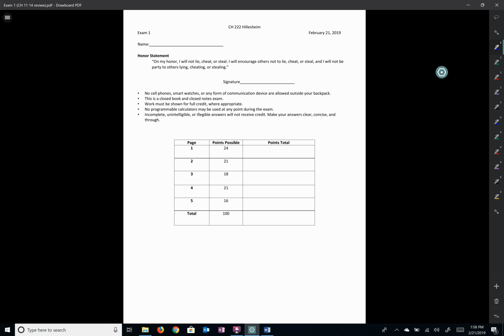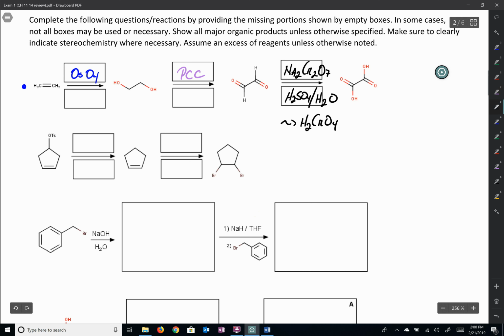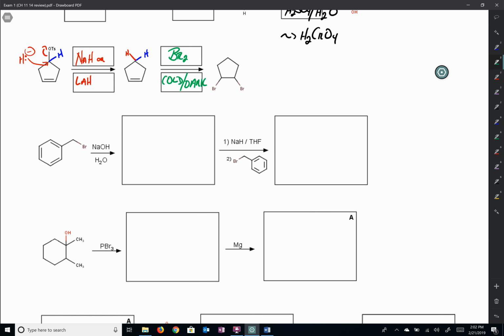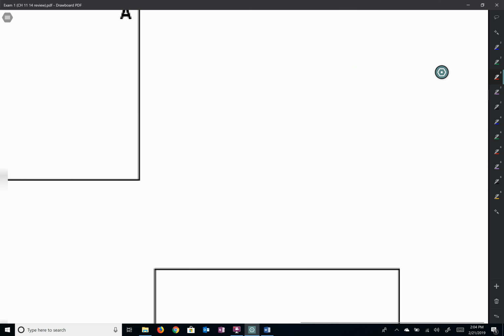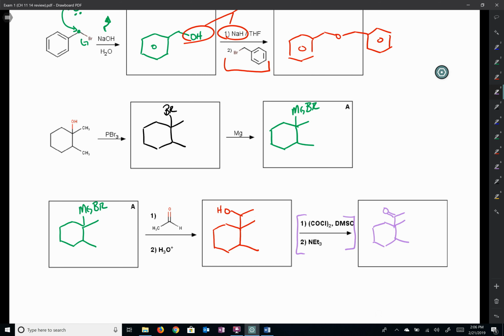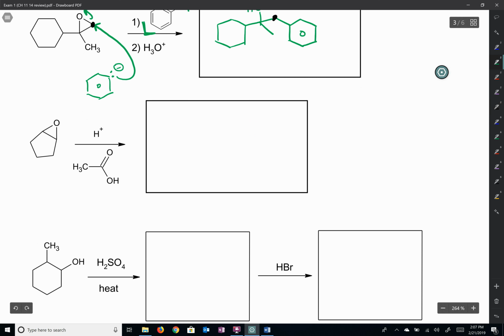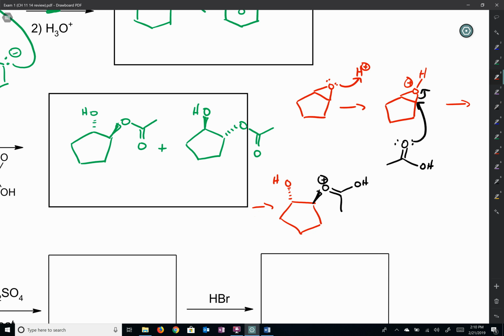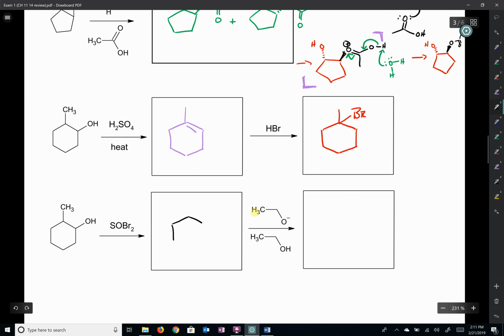CH 222 Exam 1 Pages 1 & 2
Chapters 11, 14, Review

Page 1 - Reactions / Reagent Fill in the Blank